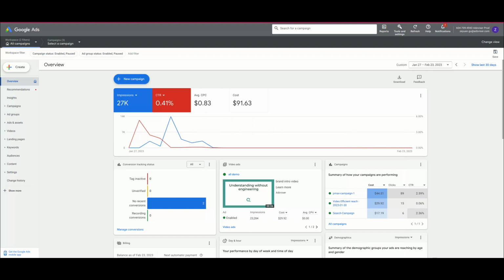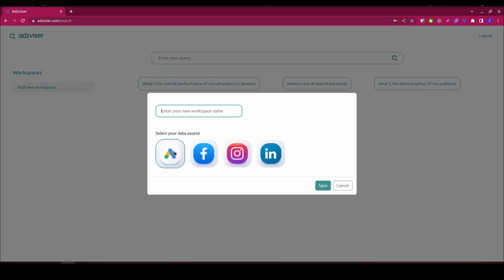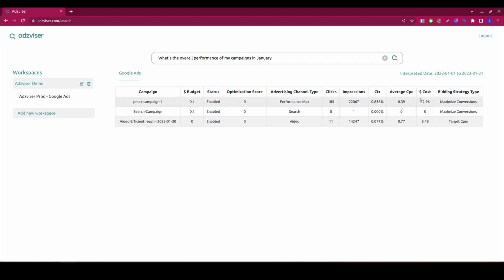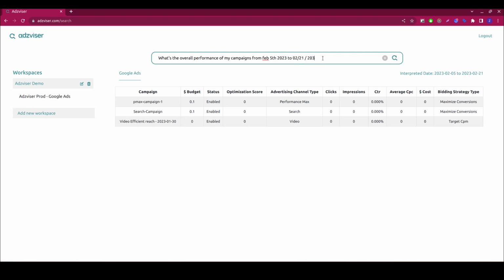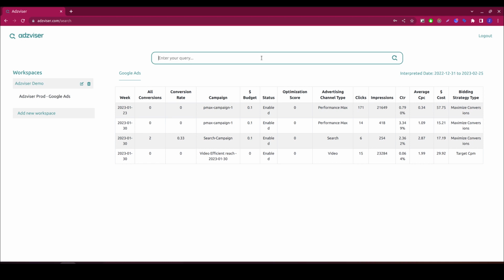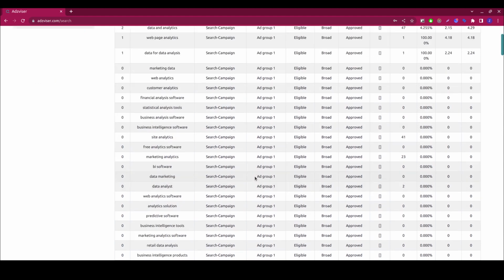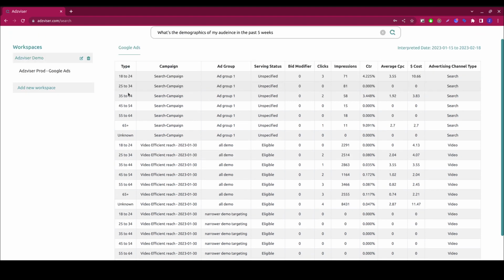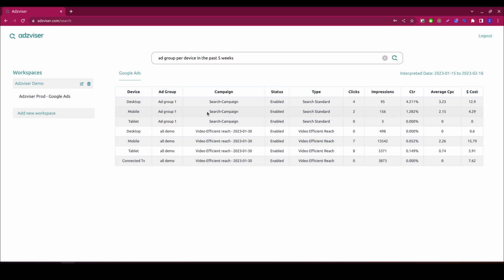How to avoid writing Google Ads Query Language - Get your data immediately with a Search Engine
In this tutorial, you will learn how to keep posted with the marketing data on Google Ads by typing in your questions in a search bar called Adzviser.

How to not avoid writing Google Ads Query Language:
00:00 Intro
00:38 Background
01:31 Main Page
01:40 Workspaces
02:25 Create a workspace
03:31 "What's the overall performance of my campaigns in Jan?"
03:52 Date range recognition
04:20 "What's the overall performance of my campaigns this month?"
04:53 "What's the overall performance of my campaigns from feb 5th, 2023 to 02/21/2023"
05:53 "conversion, conversion rate per campaign per week"
07:00 "clicks of keywords in the past 4 weeks"
07:55 "keywords that spent more than $3 in the past 5 weeks"
08:41 "keywords that spent more than $5 in the past 5 weeks"
09:51 "What's the demographics of my audience in the past 5 weeks"
10:15 "ad group per device in the past 5 weeks"

Good luck!